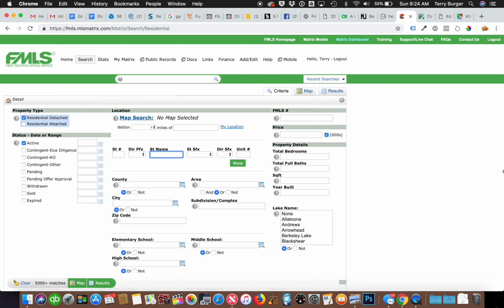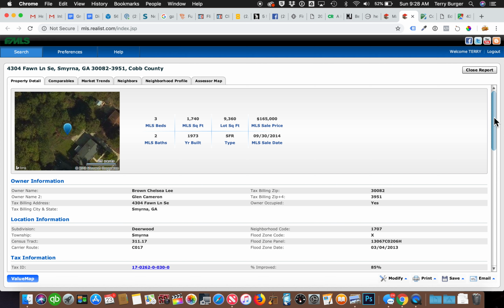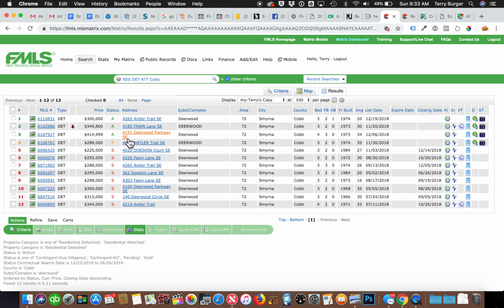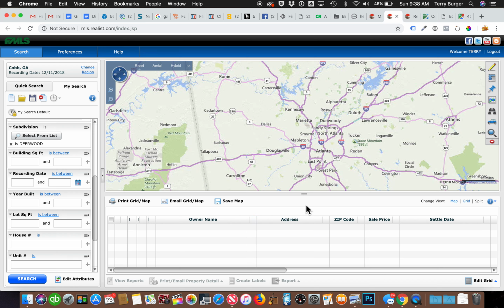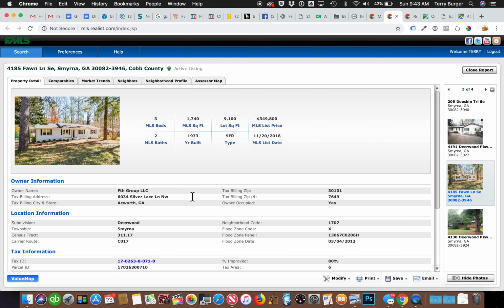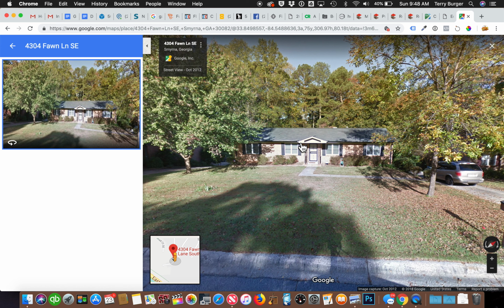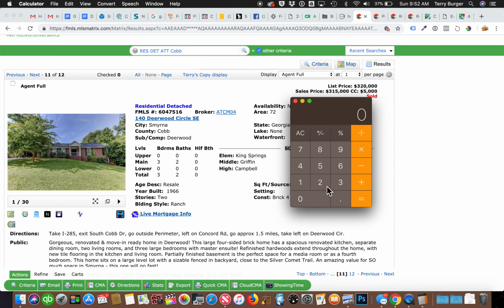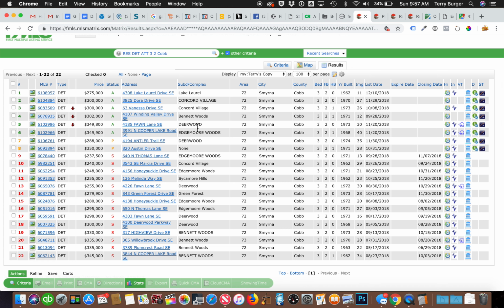Comping Properties Using Micromarkets